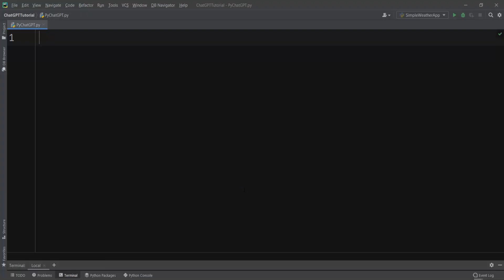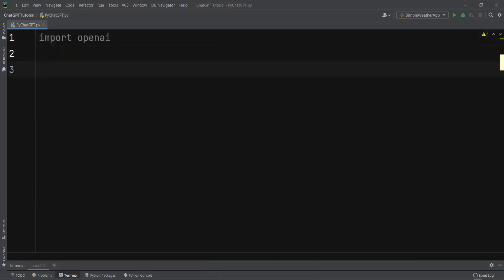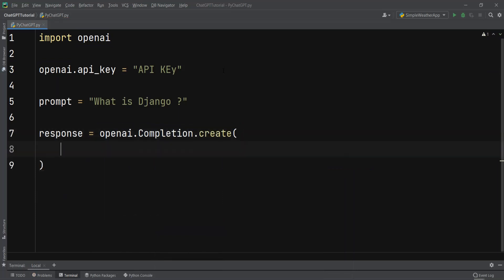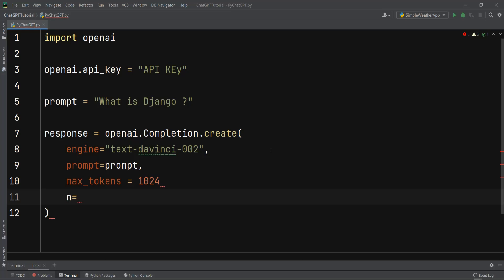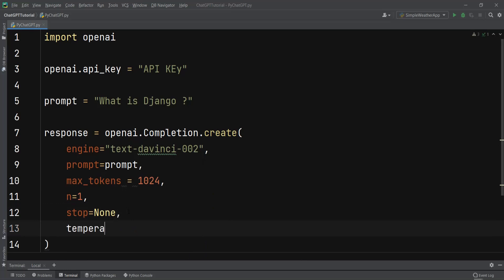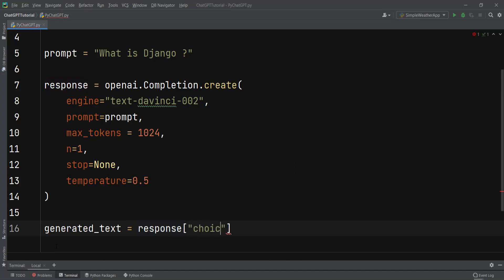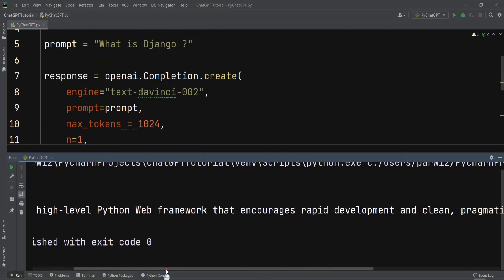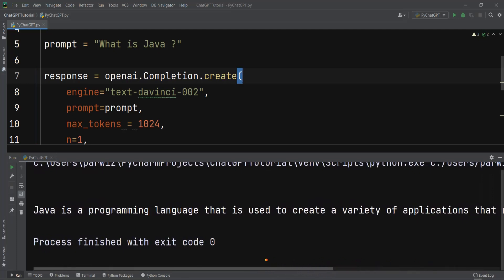How to Use OpenAI’s GPT-3 with Python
In this lesson we want to learn How to Use ChatGPT API with Python - How to Use ChatGPT API with Python - Based on OpenAI’s GPT-3, GPT-3, which stands for Generative Pretrained Transformer 3, is an advanced language model developed by OpenAI. It’s part of the GPT series of language models and is considered one of the most powerful language models currently available.
ChatGPT is a conversational AI model based on GPT-3 that can generate human-like text in response to prompts. It can be used to build conversational AI applications such as chatbots, virtual assistants, and more. With its vast knowledge of language and the ability to generate text that is both coherent and contextually appropriate, ChatGPT can be used to create engaging and informative conversational experiences.
To use ChatGPT, you can interact with the model through the OpenAI API. This allows you to access the model’s advanced language generation capabilities in your own applications and services. You can provide ChatGPT with a prompt, such as a question or a conversational scenario, and it will generate a response in real-time. The response can be customized by adjusting various parameters, such as the length of the response and the level of detail or formality.